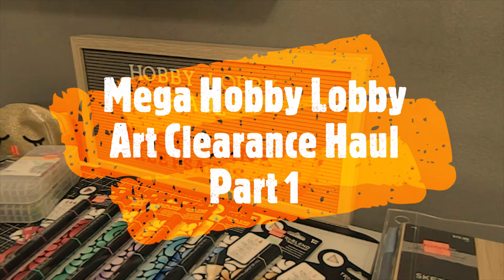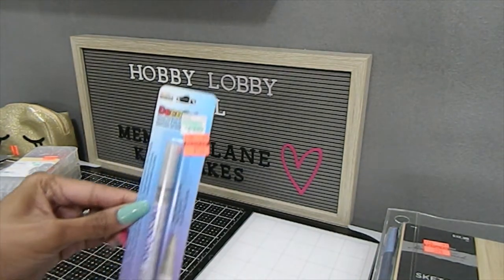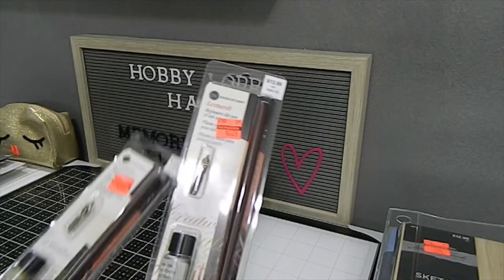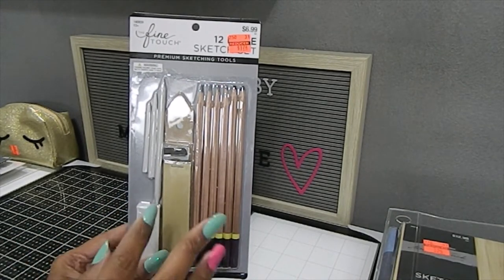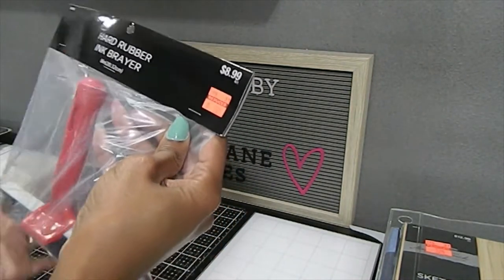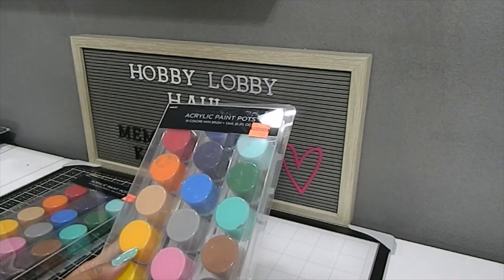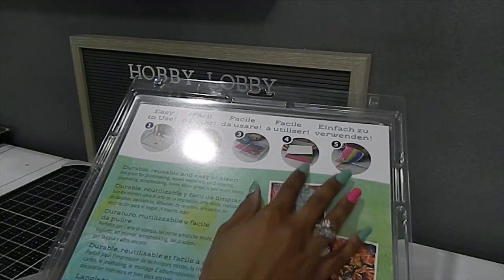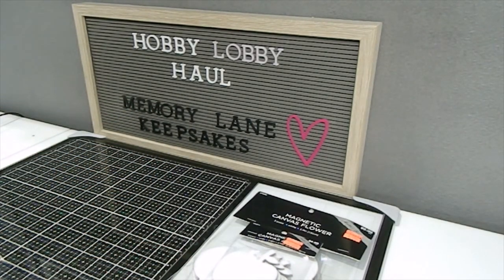Mega Hobby Lobby Art Clearance Haul Part 1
Mega Hobby Lobby Art Clearance Haul! Come see, what I found at my local Hobby Lobby. I share the products that I purchased and some crafty tips.

Social Medias
Instagram: Memory Lane Keepsakes 2017